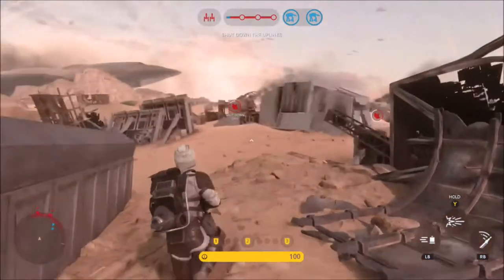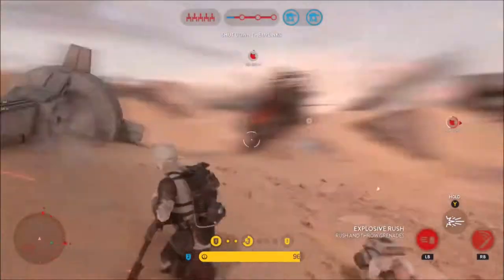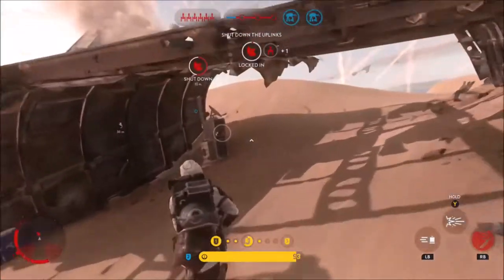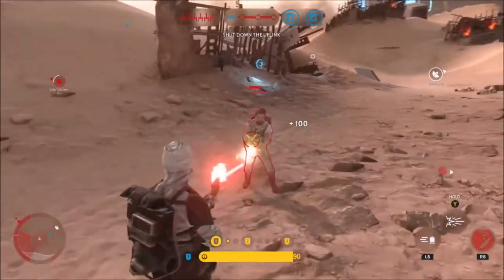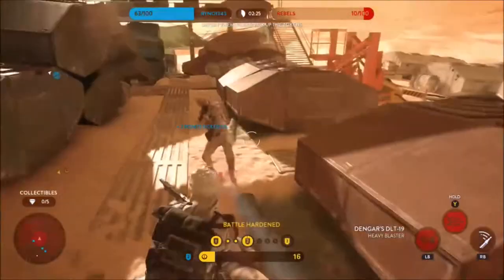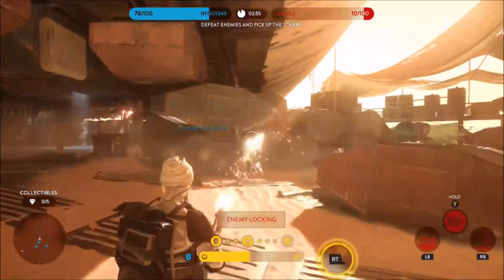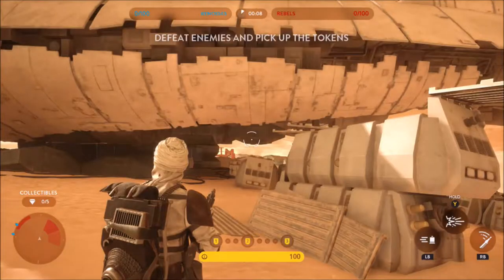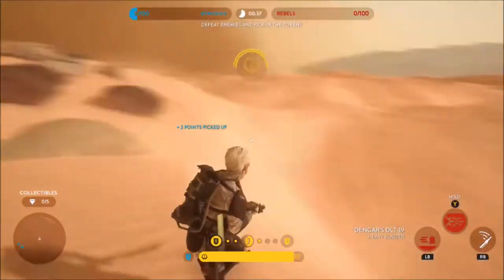HOW TO USE DENGAR - Star Wars Battlefront (Hero Guide)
You're gonna take a dirt nap!